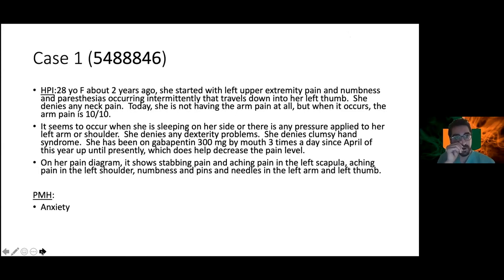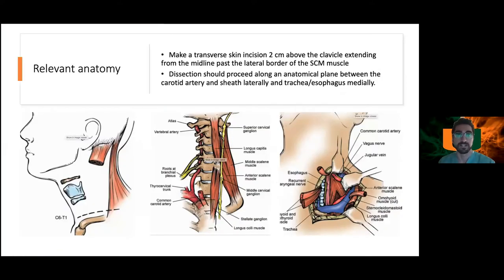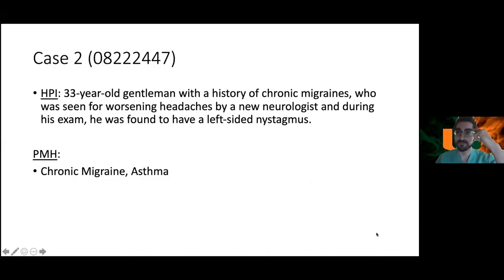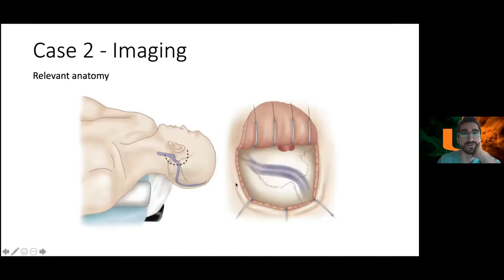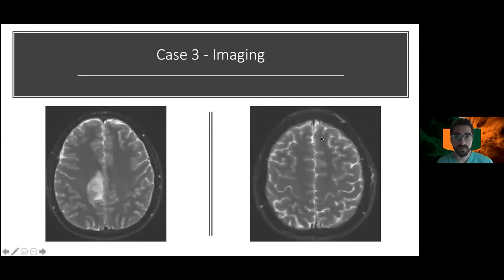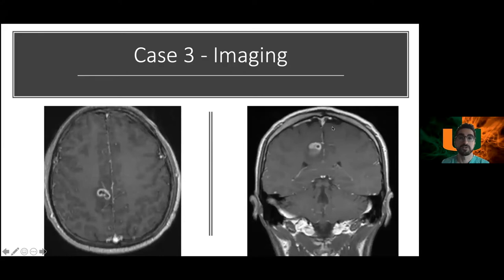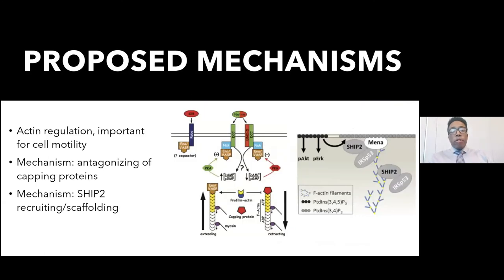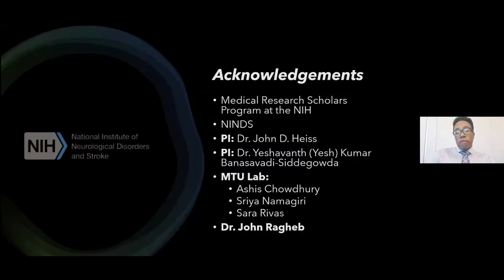08 19 2021 GRAND ROUNDS